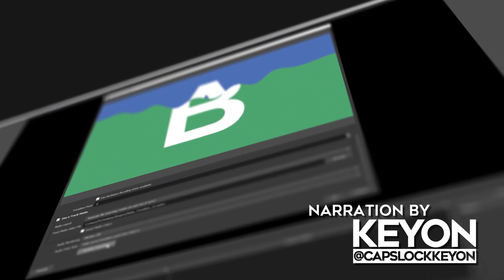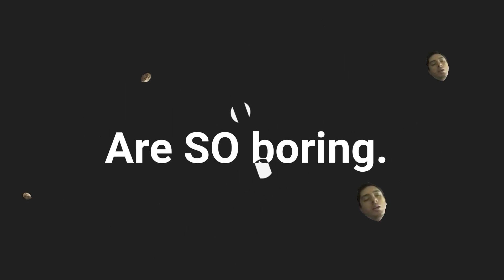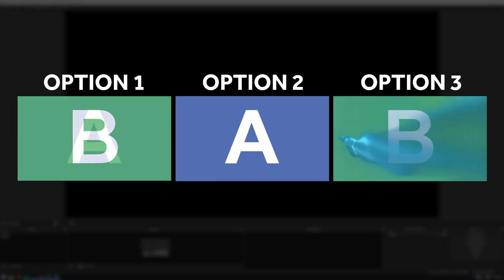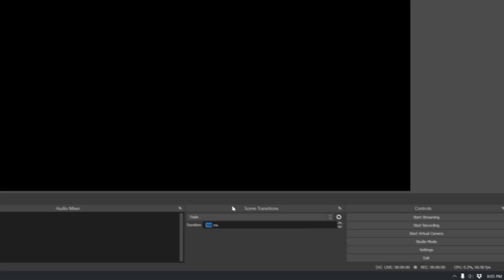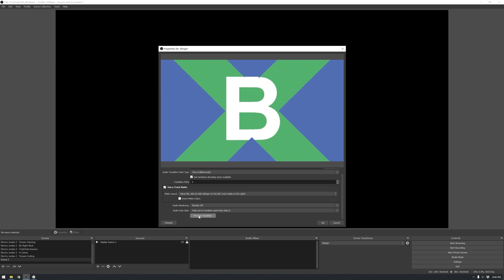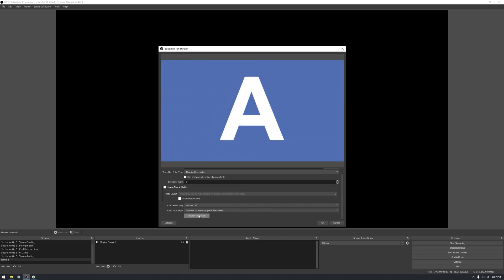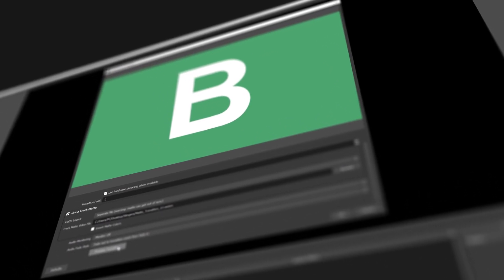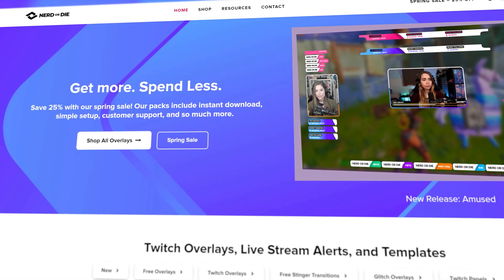How to Use Track Matte Stinger Transitions in OBS Studio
Learn how to use track matte stinger transitions in the latest release of OBS Studio v27! These transitions can be used on your scenes and even source visibility transitions. They're an awesome way to create beautiful transitions between scenes which use graphics plus a video mask, all pied into one file.

0:00 Introduction to Track Mattes
1:00 Transitions Available in OBS Studio
1:48 Adding Track Mattes to OBS Studio v27
4:02 Outro